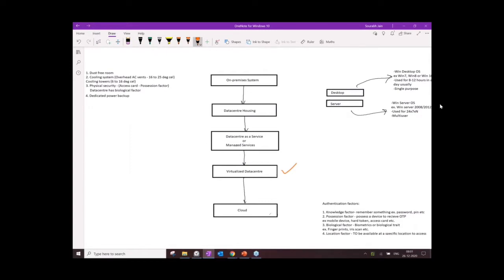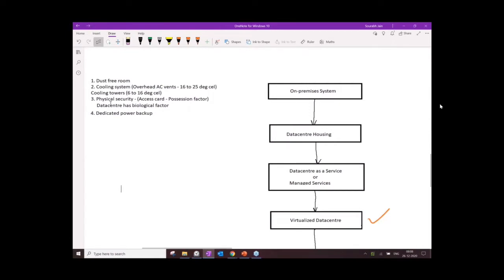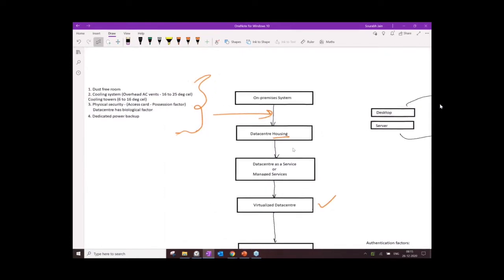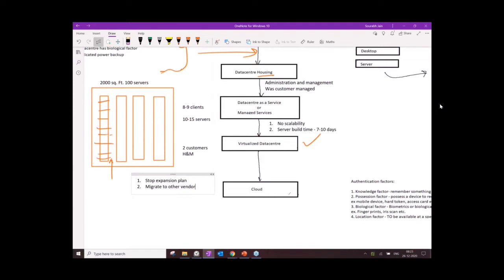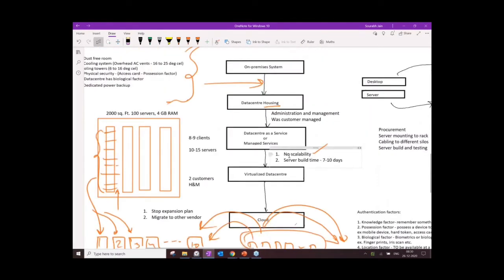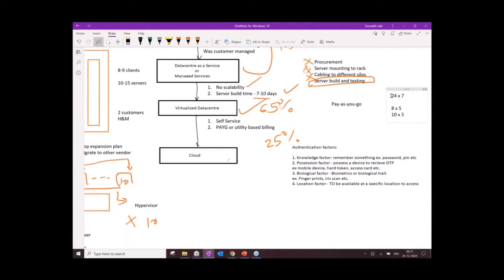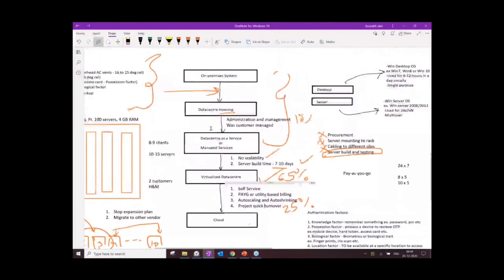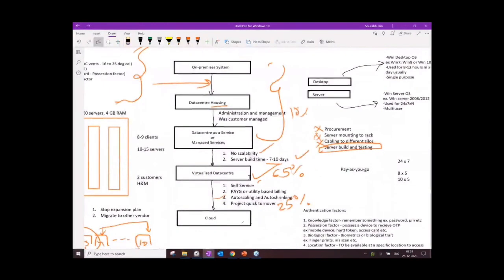Cloud Basics: What is cloud computing and Virtualization?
This video covers basics of cloud and different IT models like On-premise Systems, Datacenter Housing, Datacenter as a Service or Managed Services, Virtualized Datacenter and Cloud.